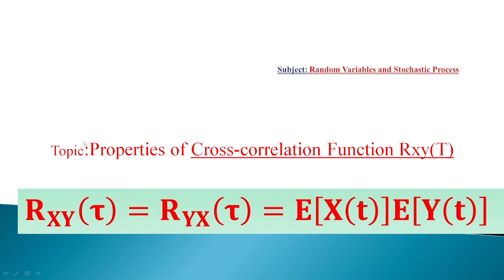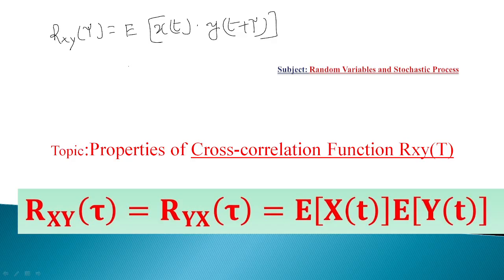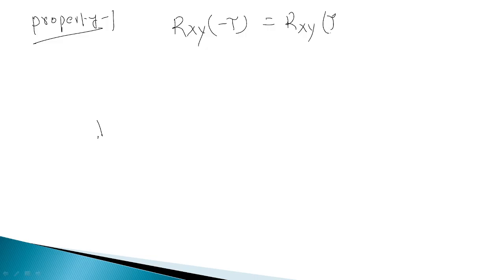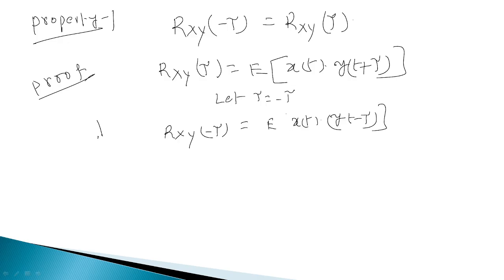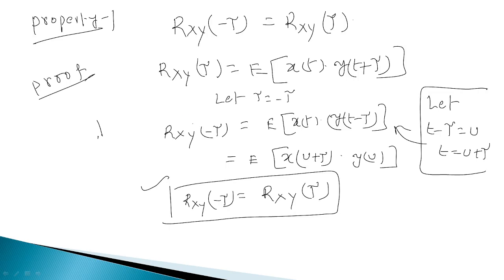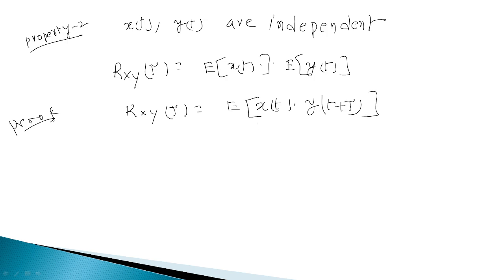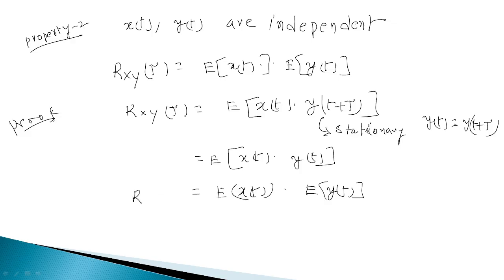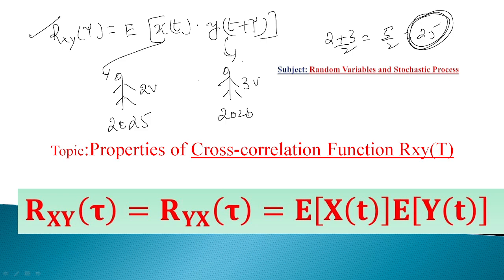Cross-correlation properties,Random variables Stochastic process,Probabilit theory&Stochasticprocess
Cross-correlation properties,Random variables Stochastic process,Probabilit theory & Stochastic process, RVSP, PTSP